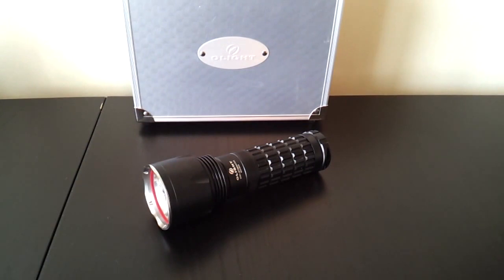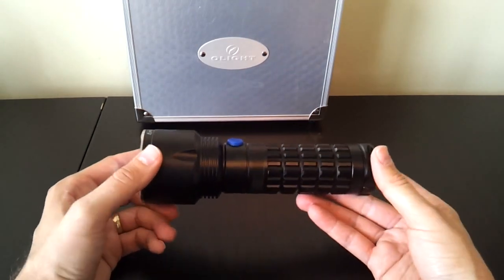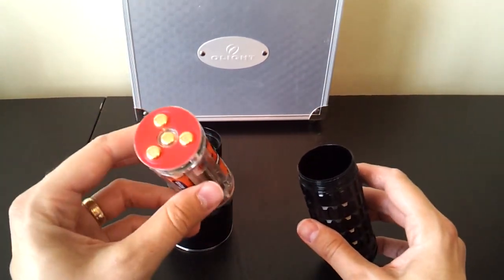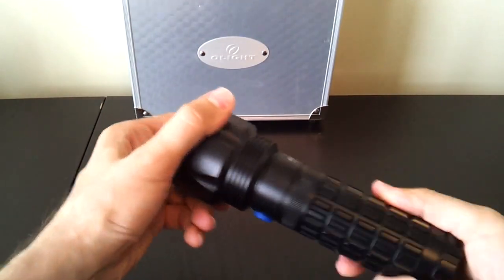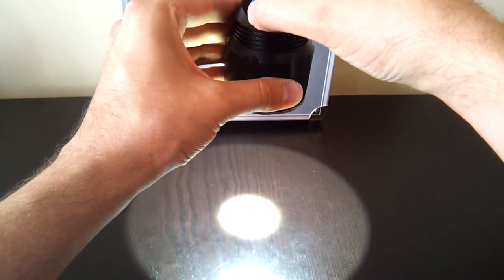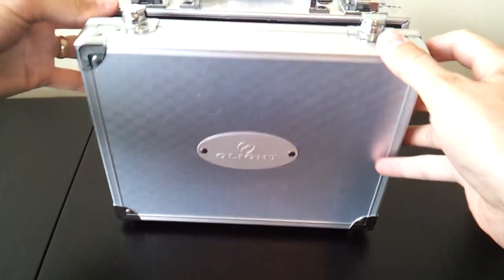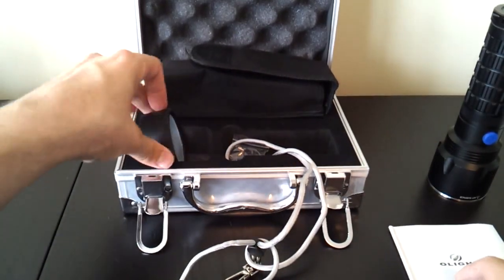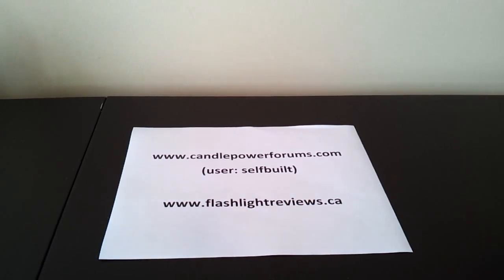Olight SR51 review, by selfbuilt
Overview of the SR51, a 6xCR123A/RCR or 2x18650 based XM-L light by Olight.

For comparison to other lights in my collection, please see my master flashlight review list at: